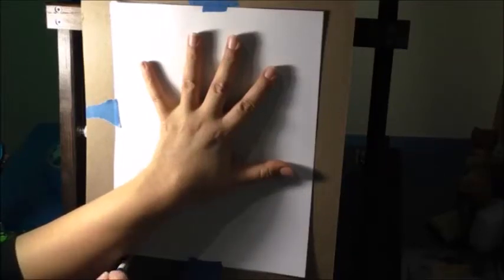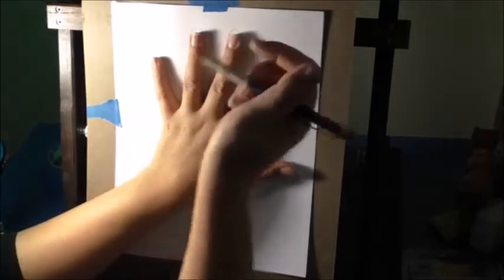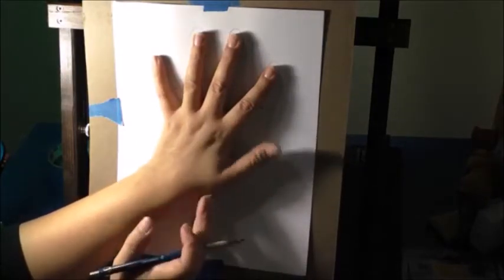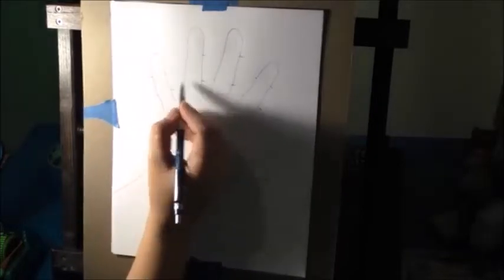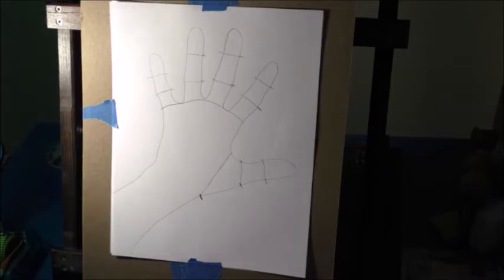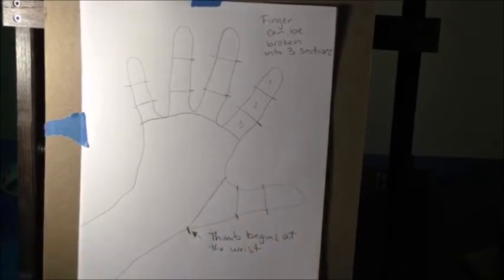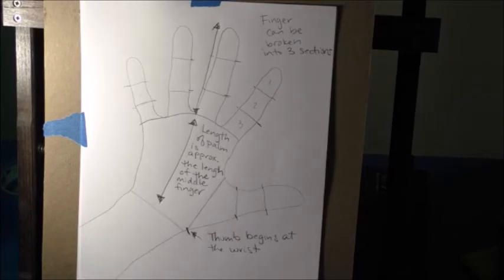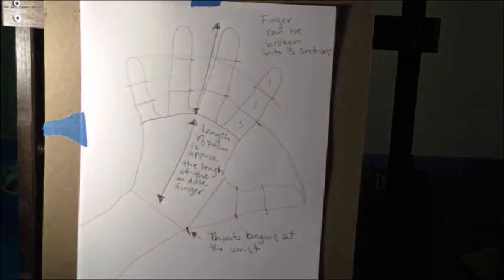Proportions of the hand